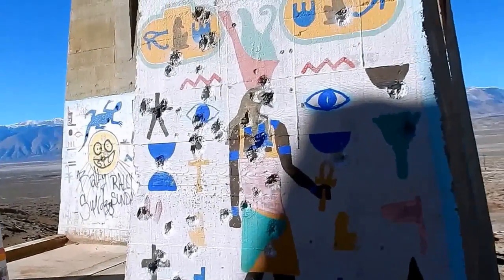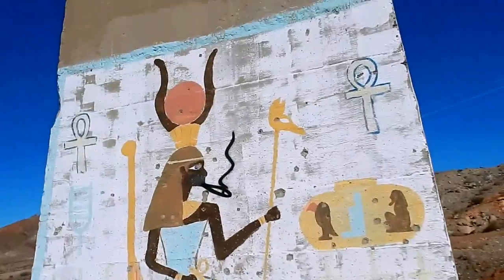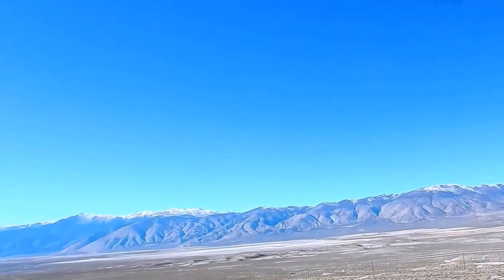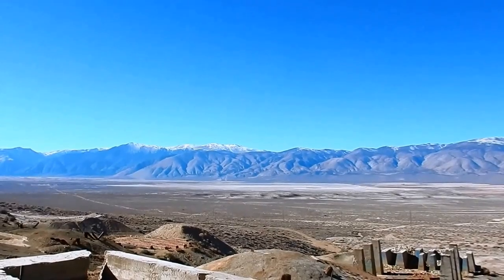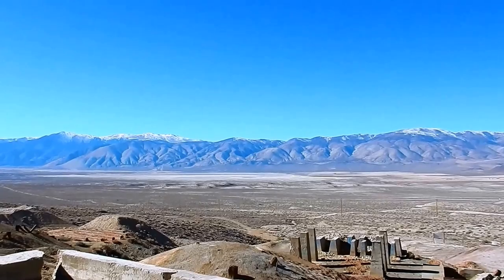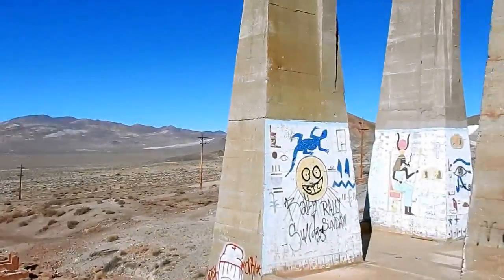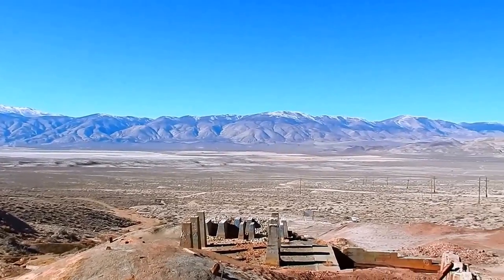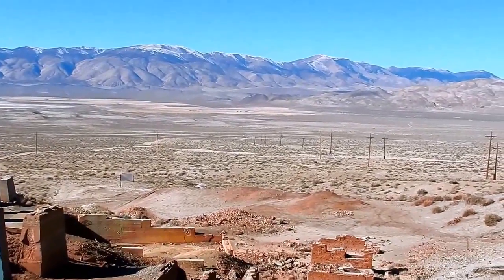Ludwig Nevada - Part 9 "Witches Circle"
Back a few years ago some university art students painted Egyptian art murals on the pillars of the old copper plant which was massive and ran down the entire hillside. Witches Circle is truly a prominent landmark in the region and can be seen across the valley or from afar. Sadly others have tried to vandalize the circle but one can tell others may have taken it to far to perform rituals here possibly in the past while others just came to deface it by writing over them. The circle has a wide range of art and in retrospect you almost feel as if your walking through some temple in Egypt. Its about as close as I can get so ill take it! I also heard rumors of two statues one was burned the other was put up on a hill to watch over the town site and circle. I did not see the Ludwig Watcher but I read about it and found this mill to be massive. This mill served the town as its castle which kept the town alive especially after it was smelted then in later years the Douglas-Nevada Mining Company took the reigns in 1907 perfecting the art of smelting which prior to that was not perfected till this mill was upgraded. The smelted copper then could be exported to Carson City and then other spurs to be used throughout the country.